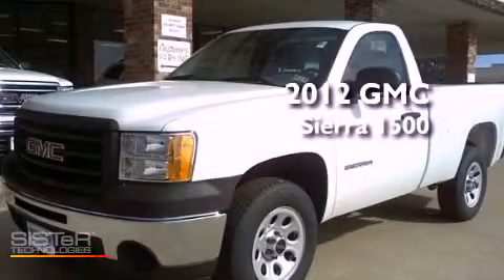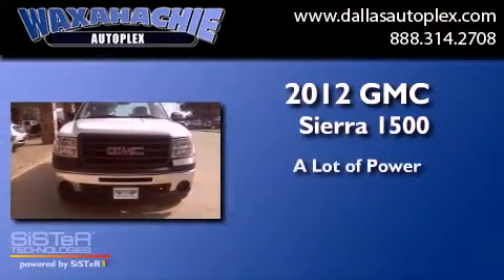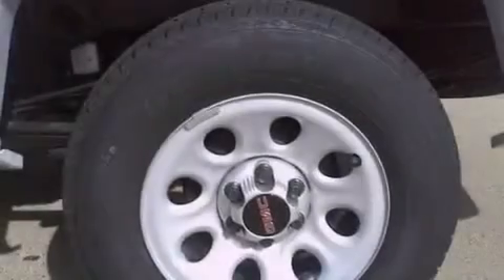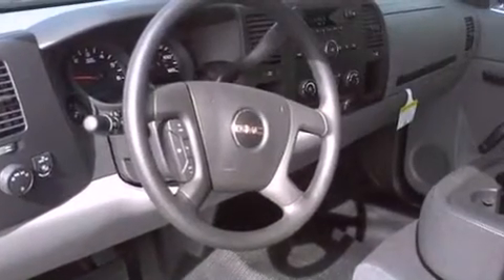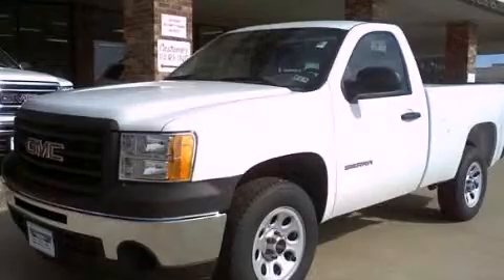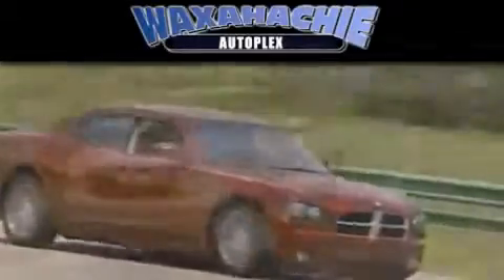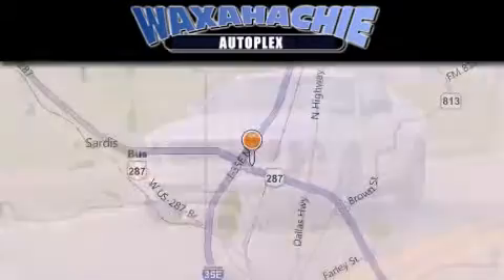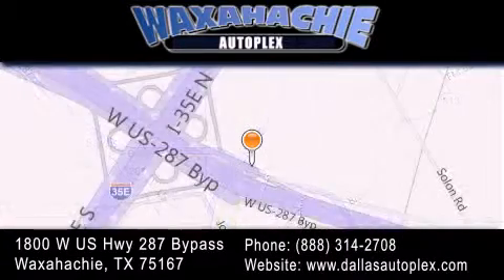2012 GMC Sierra 1500 Dallas TX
Year : 2012
 Make : GMC
 Model : Sierra 1500
 Engine : 4.3LV6 Cylinder Engine

 Exterior : Summit White
 Miles : 5
 Interior : Dark Titanium
 Stock : CZ130468

 1800 W. US Highway 287 Bypass

 2012 GMC Sierra 1500 Waxahachie TX